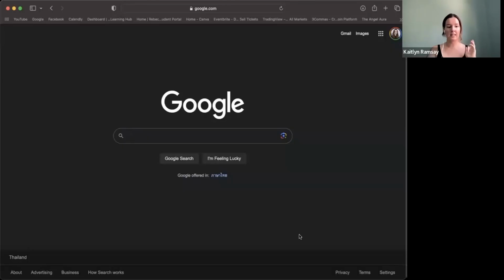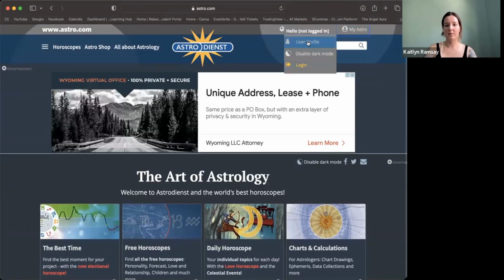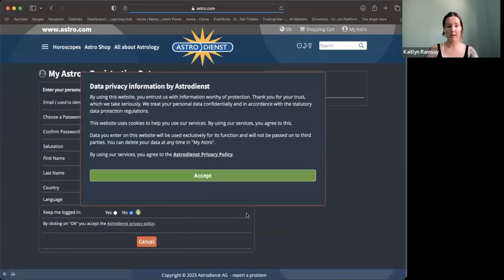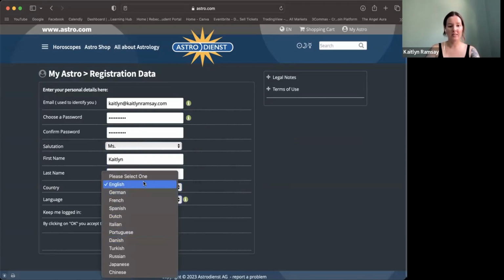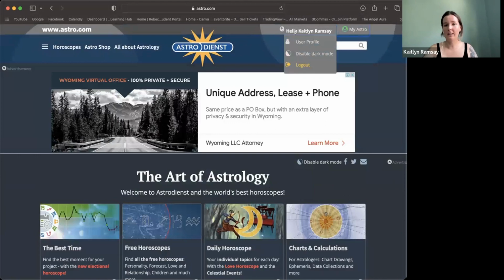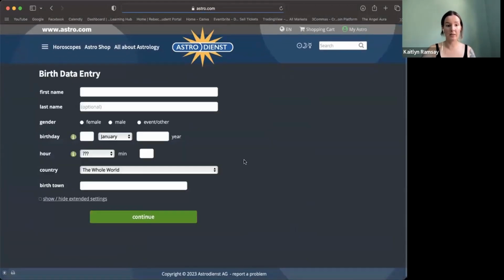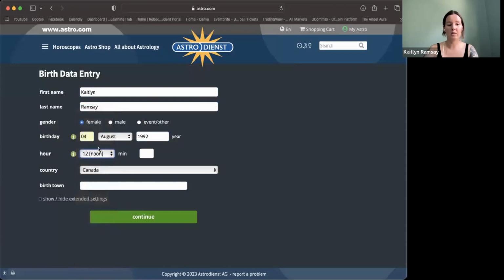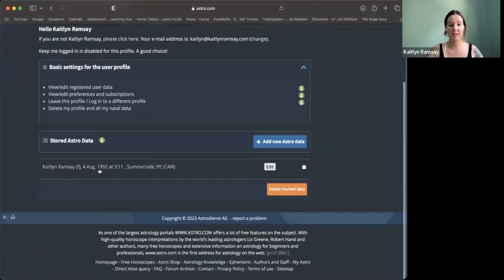How To Make Your First Astrology Chart For Free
Hi everyone! This astrology tutorial walks you through creating a free account on astro.com to generate your own astrology chart. This is perfect for astrology for beginners looking to understand their natal chart. We'll cover how to read a birth chart and some astrology basics.